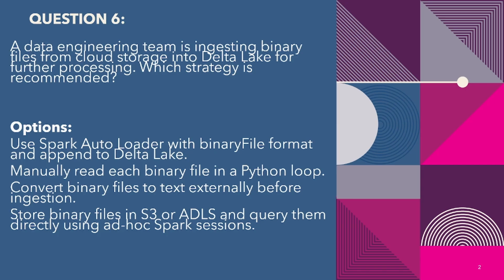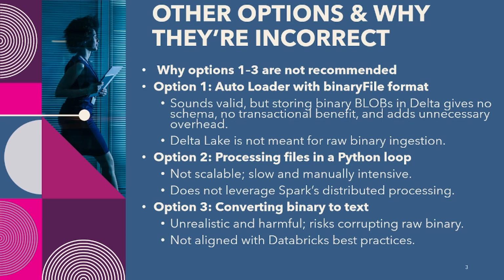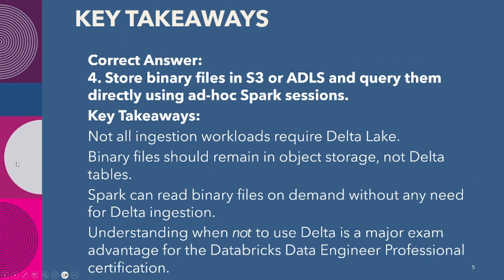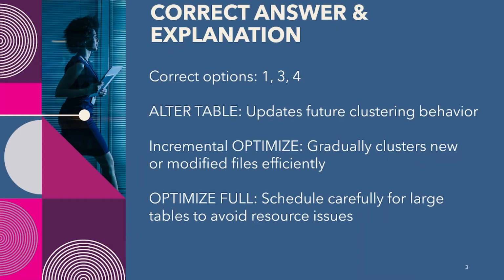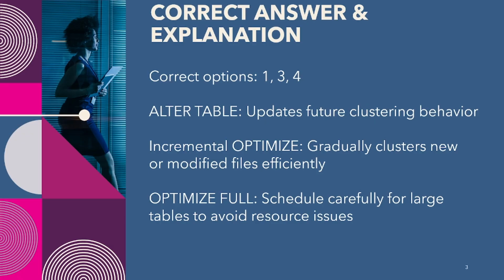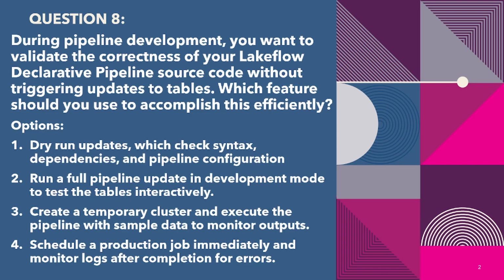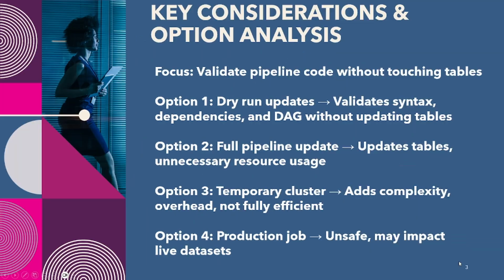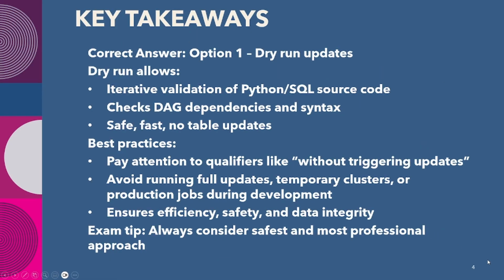Databricks Certified Data Engineer Professional certification exam Practice Test - Part 3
🎓 **Databricks Certified Data Engineer Professional Exam Part 3 – Explained!**
The exam tests your ability to use **Databricks for advanced data engineering tasks**, including:
✅ Building optimized and reliable **ETL pipelines**
✅ Modeling data into a **Lakehouse architecture**
✅ Working with **Apache Spark™, Delta Lake, MLflow, Databricks CLI & REST API**
✅ Ensuring **data security, reliability, and monitoring** before deployment

By the end, you’ll understand what it takes to become a **certified professional** capable of managing real-world data workflows in the Databricks ecosystem.

* What the Databricks Certified Data Engineer Professional exam covers
* Overview of tools like Spark, Delta Lake, and MLflow
* How this certification proves your advanced engineering skills
* Tips for preparing and passing the exam efficiently

📚 **Extra Resources:**

Practice Tests:
[Udemy – Databricks Data Engineer Professional Practice Tests]